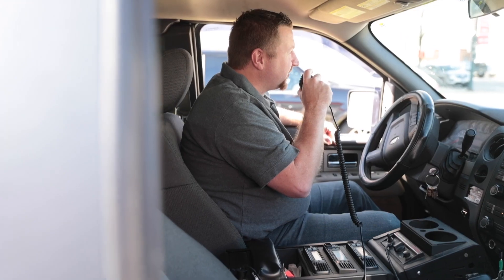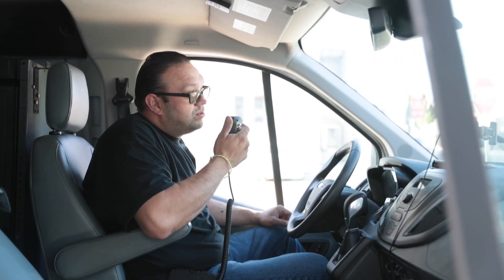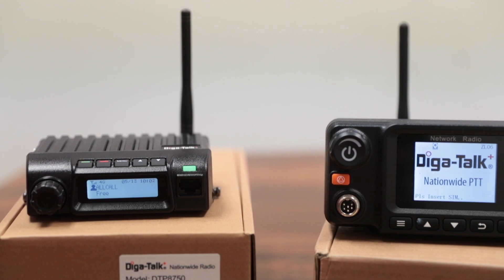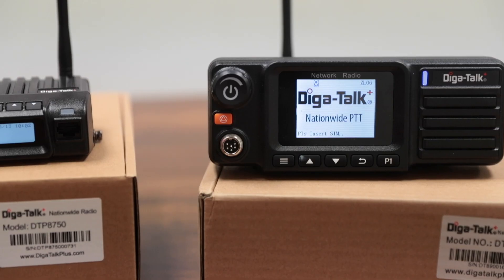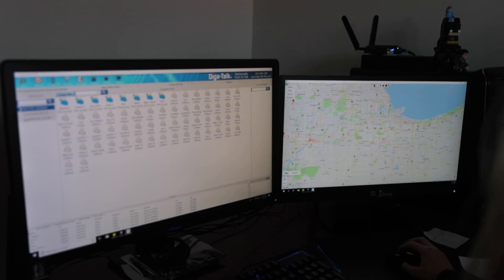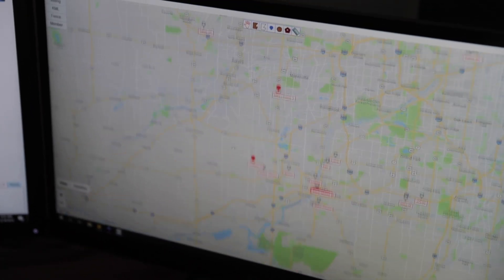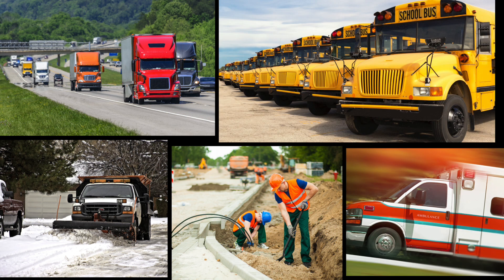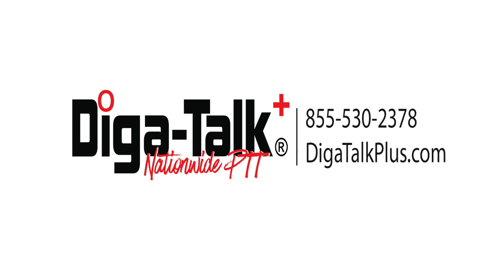DTP8750 and DTP8900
Diga-Talk+ In-Vehicle Mobile DTP8750 and DTP8900